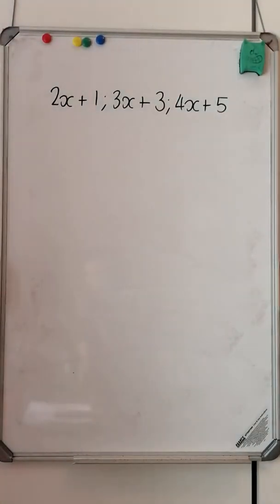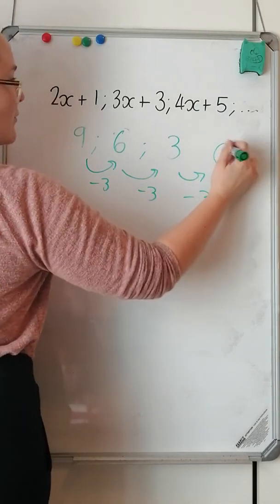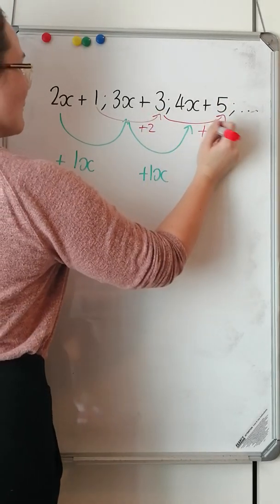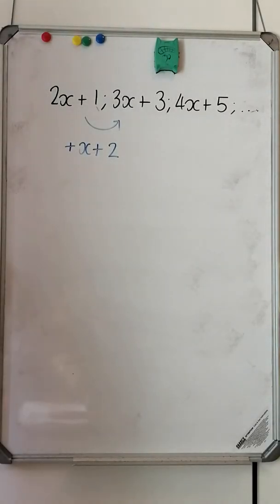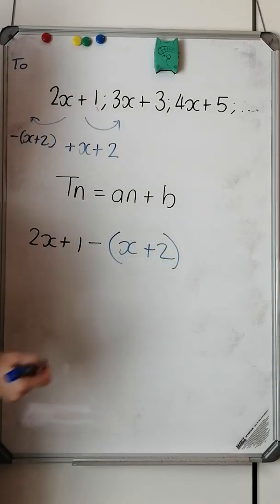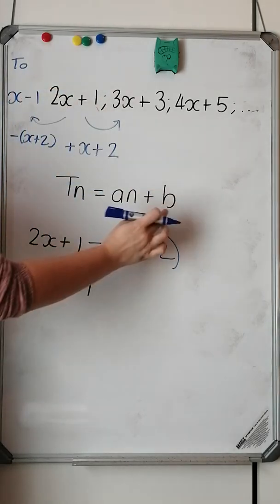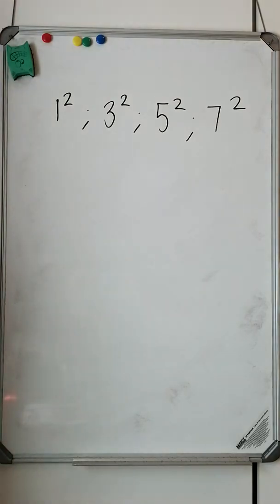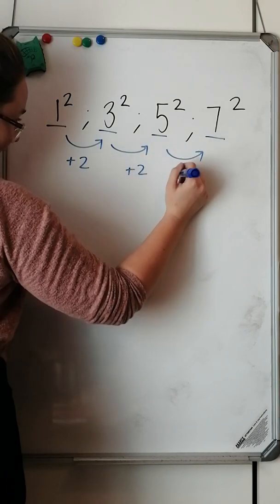More difficult number pattern examples grade 10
Number patterns